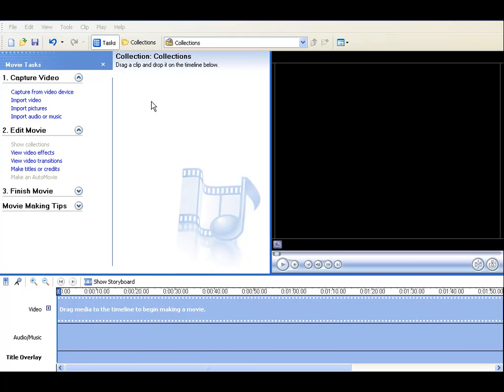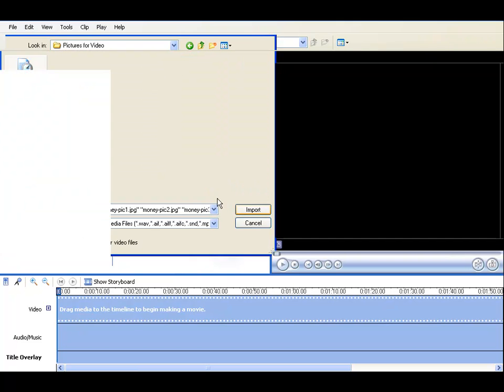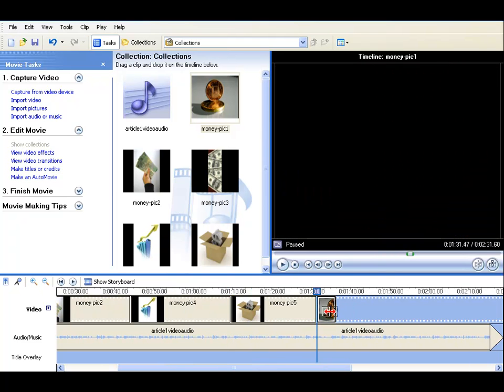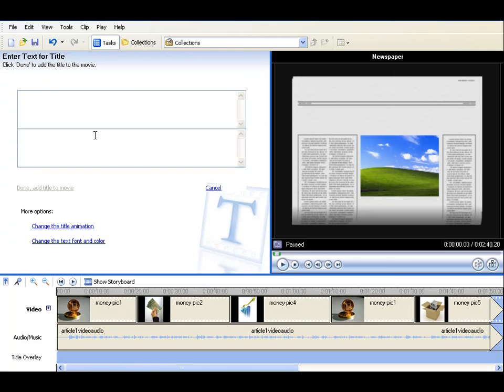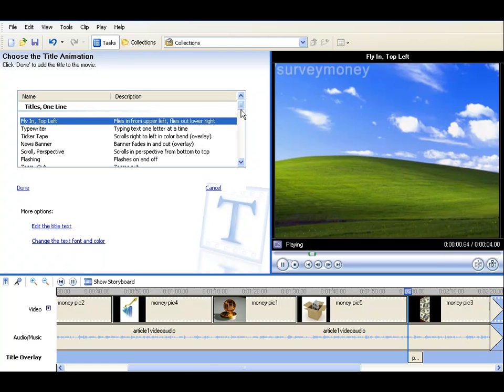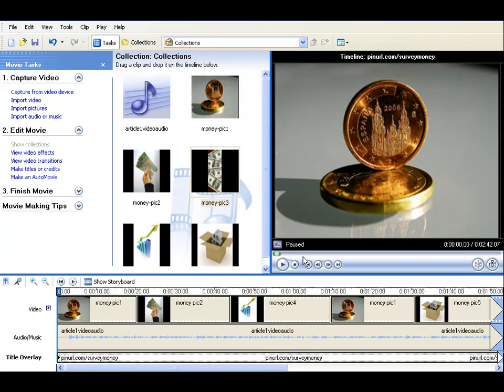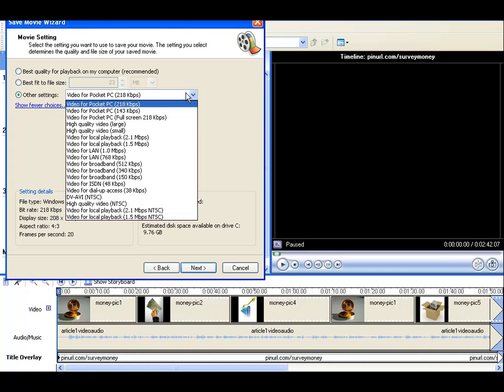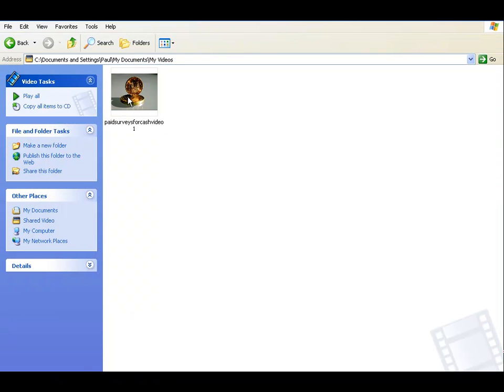Affiliate Marketing Course Step 22 - video marketing create video